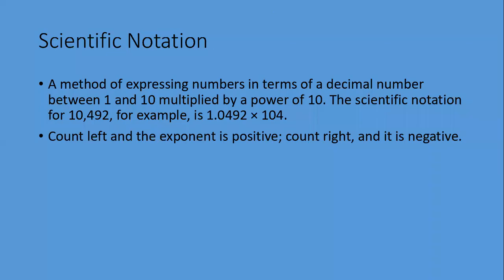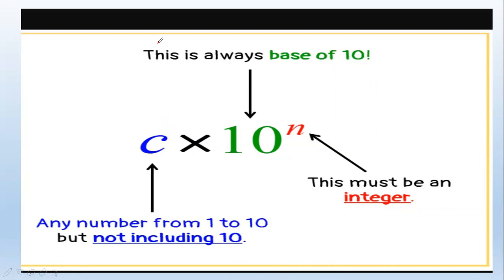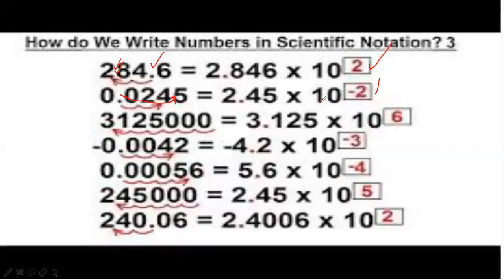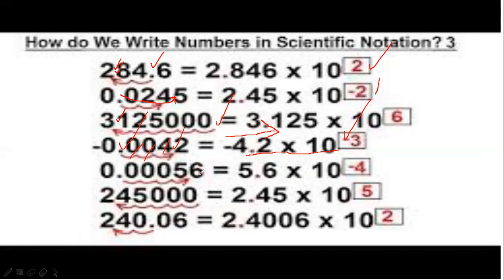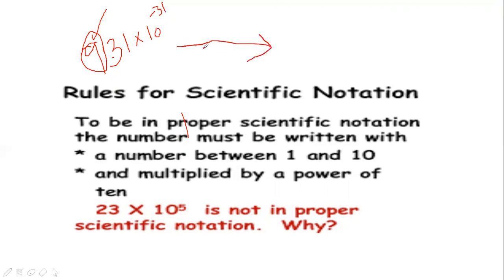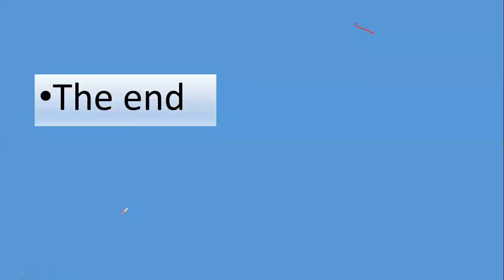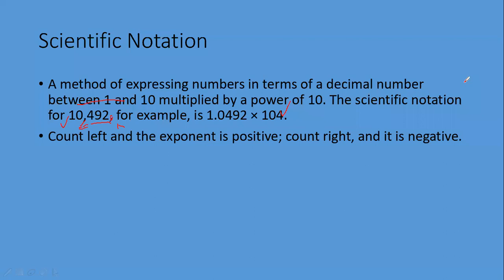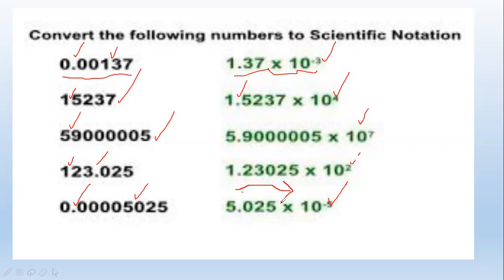Grade 8 Physics 4